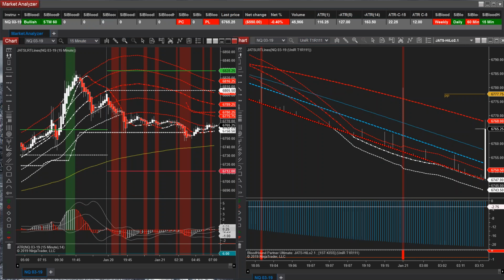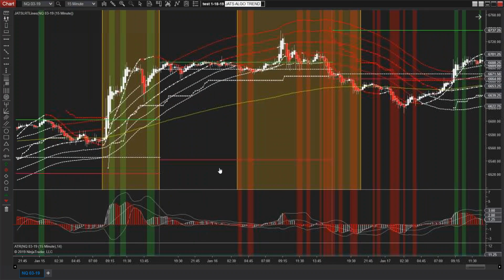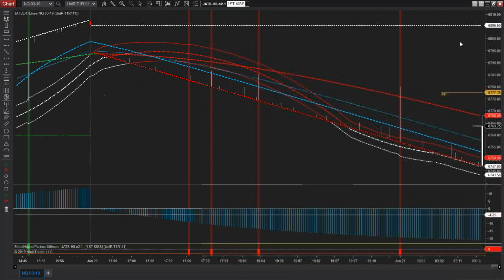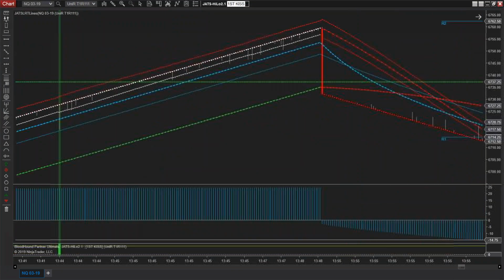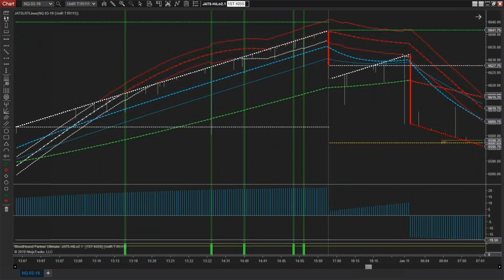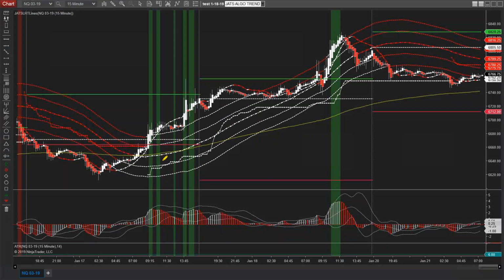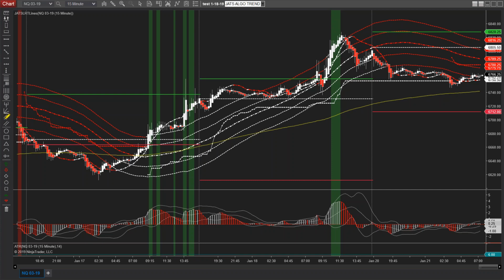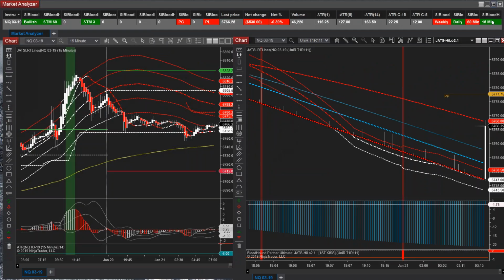1-21-19 - SIMPLE 15 MIN TREND-RANGE STRATEGY